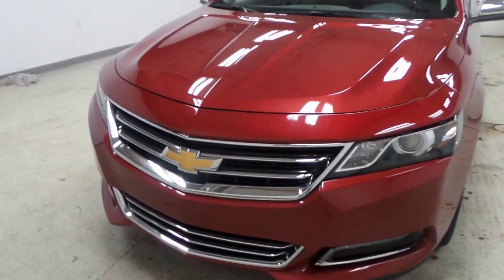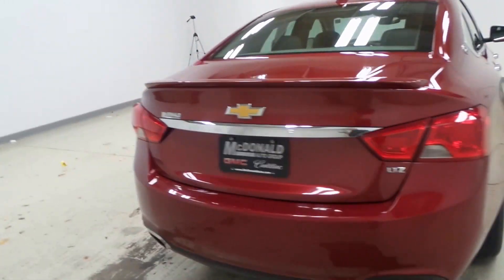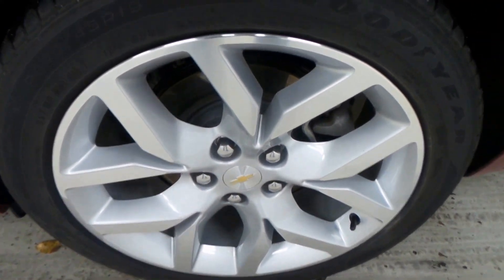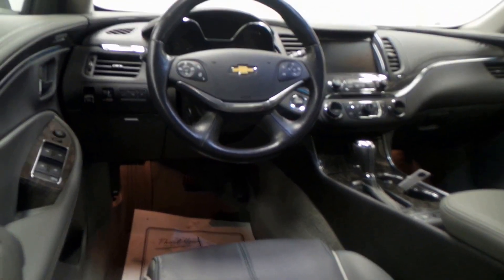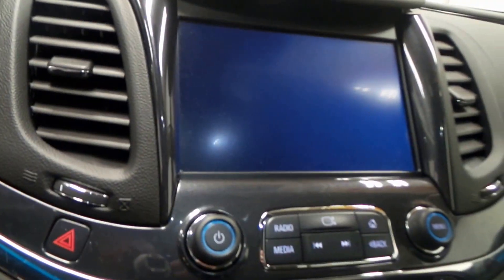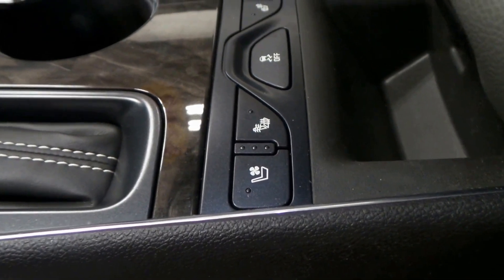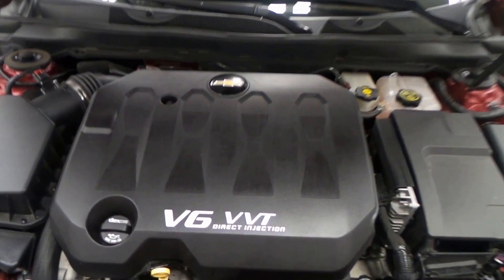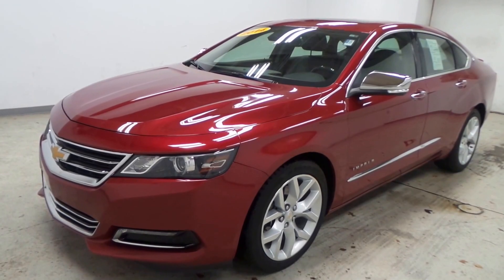2014 Chevrolet Impala LTZ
Come test drive this 2014 Chevrolet Impala LTZ, stock #15114580 today at McDonald GMC Cadillac 5155 State St. Saginaw, MI.